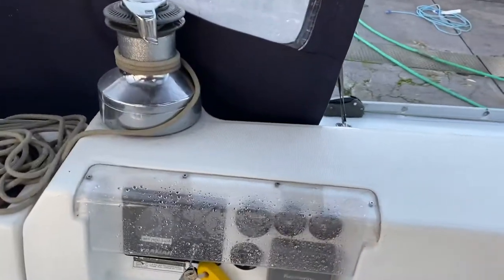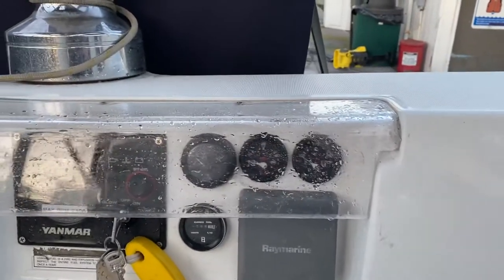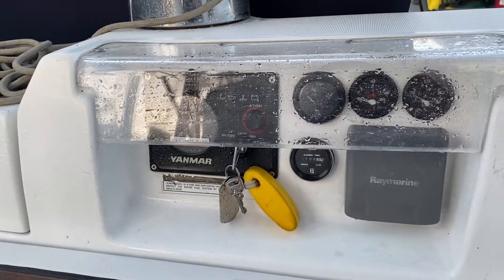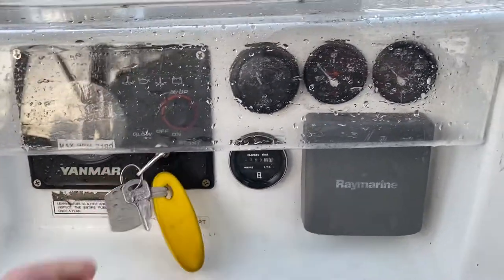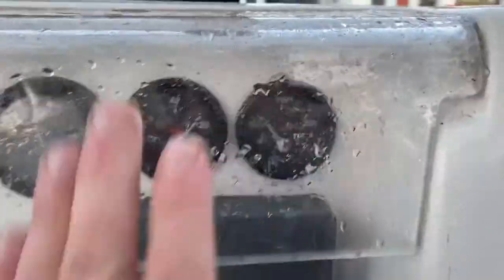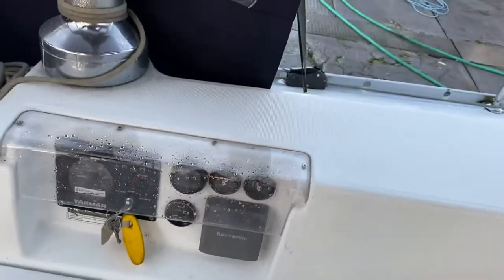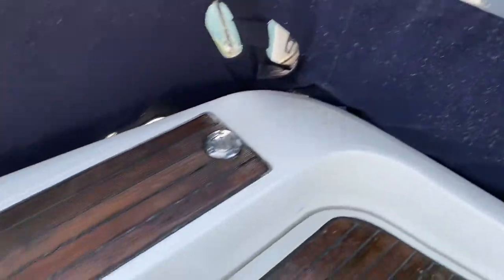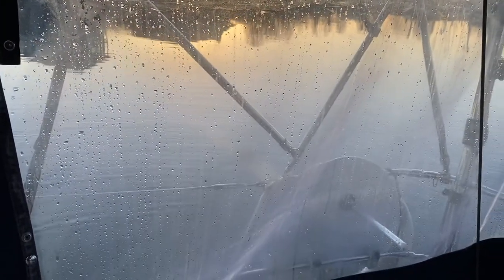393 Beneteau engine start up